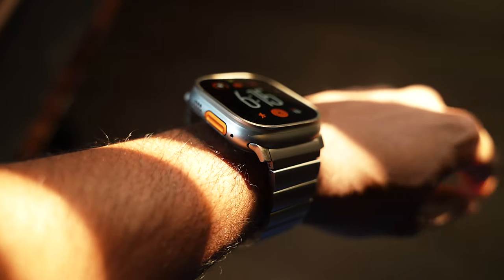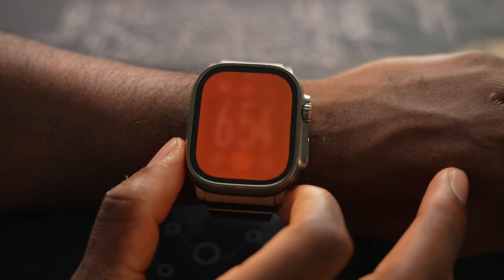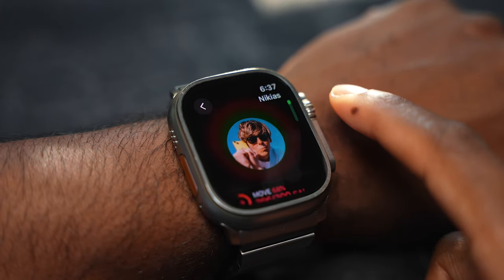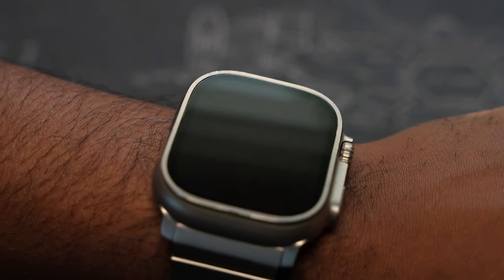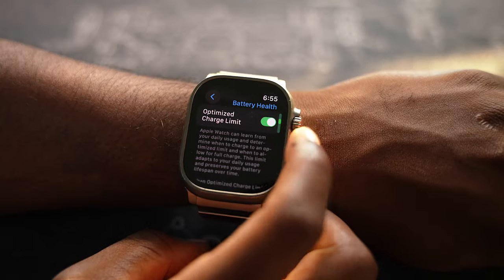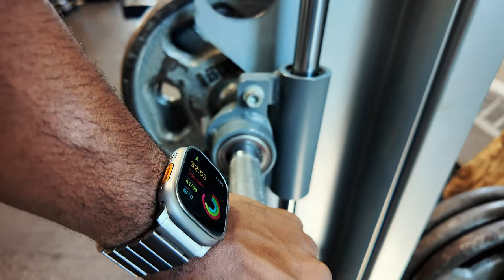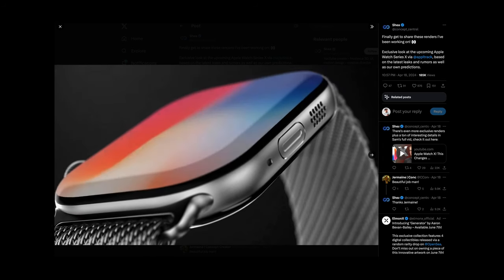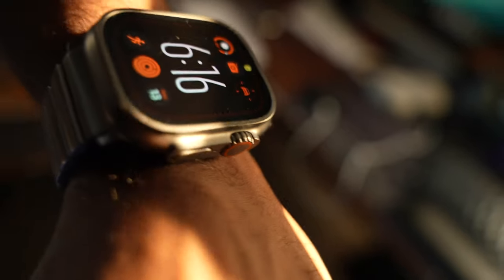Apple Watch Ultra: Buy or Wait? | Still Worth it?!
Apple Watch Ultra two years later long term review